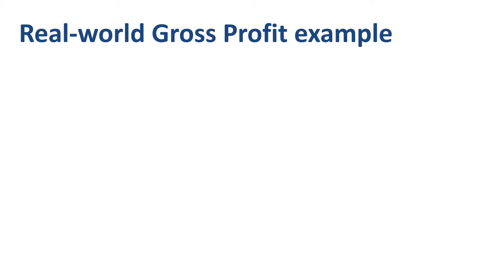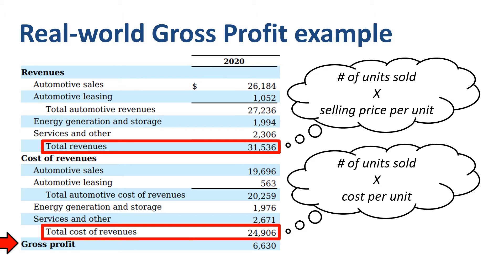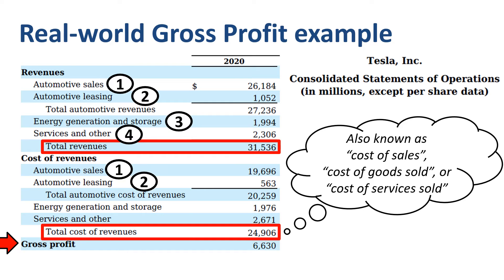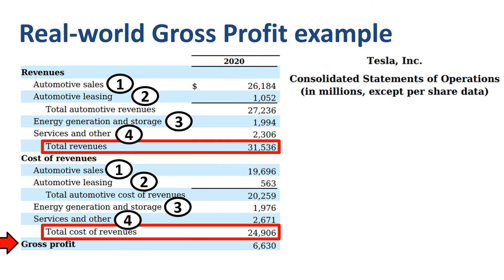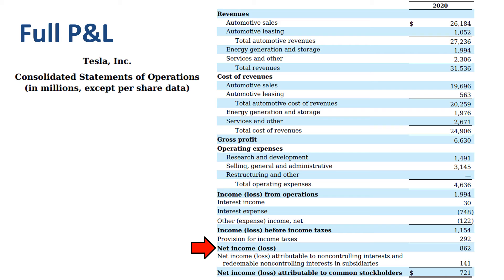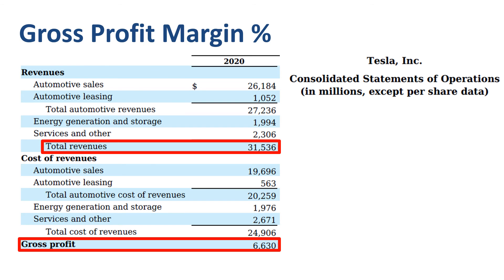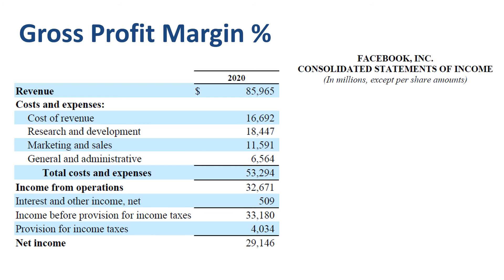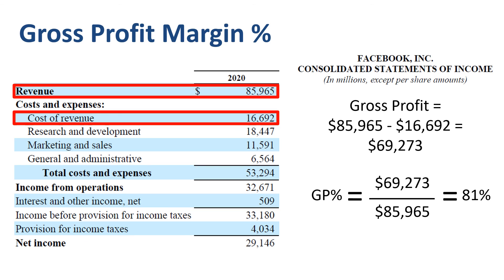What is gross profit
What is gross profit? Let’s find out what the definition of gross profit is, how to calculate gross profit, and why gross profit is important, using real-world examples.

⏱️TIMESTAMPS⏱️
00:00 What is gross profit
00:14 Gross profit example
00:43 Gross profit calculation
01:00 Cost of revenue explained
02:31 Gross profit in the income statement
03:35 Gross profit margin percentage
04:19 Gross margin example

You have probably heard of a company called Tesla! Here’s the first part of Tesla’s consolidated statement of operations, or income statement. Gross profit is right here: $6.6B for 2020. Gross profit is calculated by taking total revenues and deducting total cost of revenues. $31.5B minus $24.9B = $6.6B.

Basically, revenue is the number of units sold times the selling price, and cost of revenue is the number of units sold times the cost per unit. Gross profit is the difference between those two: revenue minus cost of revenue.
Now the term “cost of revenue” might be a new one for you. This is also known as “cost of sales”, “cost of goods sold”, or “cost of services sold”. If you sell products, then those products have a cost of goods sold. If you sell services, then those services have a cost of services sold. Because Tesla identifies four types of revenue (automotive sales, automotive leasing, energy generation and storage, and service and other), there are also four corresponding types of cost of revenue. When we review Tesla’s annual report, we will find detailed descriptions explaining each of these lines.
Let’s review the first, and biggest, of those lines. Here’s how automotive sales revenue gets recorded: “We recognize revenue on automotive sales upon delivery to the customer, which is when the control of a vehicle transfers”. The description of the corresponding cost of automotive sales revenue is quite a lengthy one. Some of the key items it includes are: direct parts, material, labor costs, depreciation of tooling and machinery, shipping and logistic costs, warranty expenses, and inventory obsolescence charges. That’s what it takes to build and deliver the car that they sold!

How does grossprofit fit into the overall profitandloss statement? Well, it certainly isn’t the only level of profitability you can measure!
Gross profit is revenue minus cost of revenues.
Income from operations is gross profit minus operating expenses: research and development, and selling, general and administrative.
Income before income taxes is income from operations minus interest expense and other income.
Net income is income before taxes minus provision for income taxes.
And net income attributable to common stockholders is net income minus noncontrolling interests.

If you analyze the profit and loss statement of a company, then gross profit in many cases is an excellent place to start. If a company is able to grow revenue, and grow gross profit at the same rate or faster than revenue, then income from operations and net income might grow exponentially.
One important step to take in financial analysis is to make things relative. What is gross profit as a percentage of revenue? In other words, what is the gross profit margin percentage? You calculate gross profit margin percentage by taking gross profit, $6.6B, and dividing it by revenue, $31.5B. The answer for Tesla in 2020 is 21% gross profit margin percentage. So is that high or low? Well, that depends whether you categorize Tesla as a car company and compare them to other companies in the automotive industry, or as a tech company and compare them to other tech companies.

Let’s take a look at a tech company you might have heard of called Facebook. This is its full year 2020 P&L, all the way from revenue at the top to net income at the bottom. Now where is gross profit? This is not listed, Facebook doesn’t provide it to you, but you can easily calculate it yourself by taking revenue minus cost of revenue. $86B of revenue minus $16.7B cost of revenue equals $69.3B of gross profit. To calculate the gross profit margin percentage, we take this $69.3B of gross profit and divide it by $86B of revenue, and get to a stellar 81%! Now that’s a very high gross profit margin percentage. But is it the highest ever recorded? That’s the topic of a different story!

Philip de Vroe (The Finance Storyteller) aims to make accounting, finance and investing enjoyable and easier to understand. Learn the business and accounting vocabulary to join the conversation with your CEO at your company. Understand how financial statements work in order to make better investing decisions. Philip delivers financetraining in various formats: YouTube videos, livestreams, classroom sessions, and webinars.